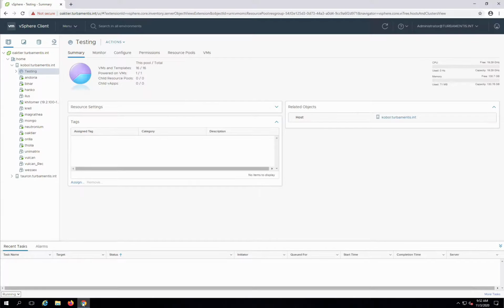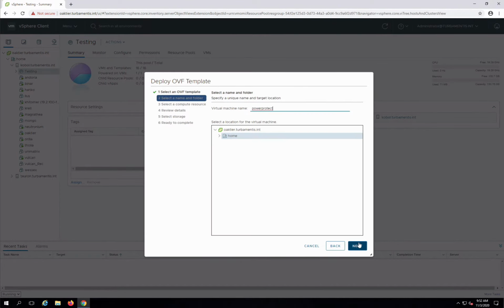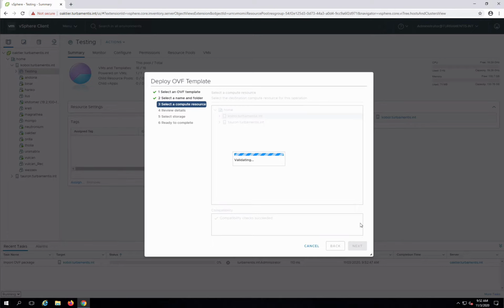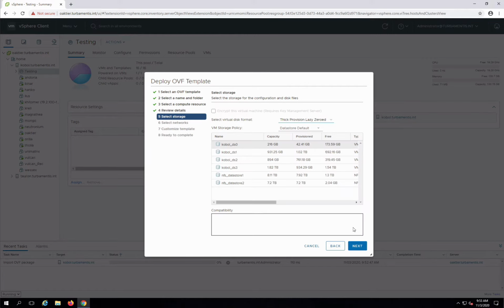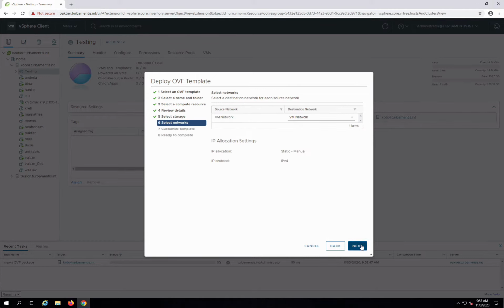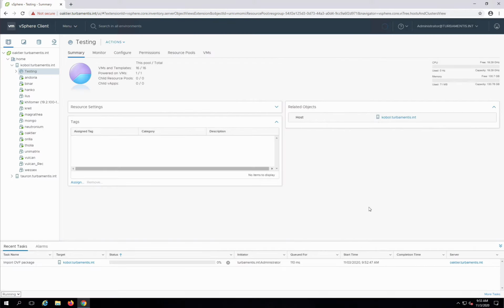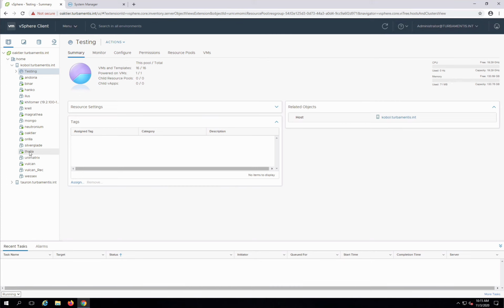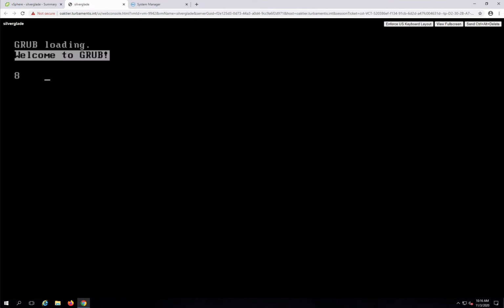PowerProtect Data Manager 19 6 Deployment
PowerProtect Data Manager is Dell Technologies' most advanced data protection product, and in this video, you'll see how easy it is to deploy PPDM 19.6 from OVA.